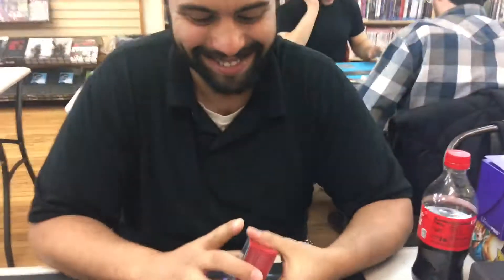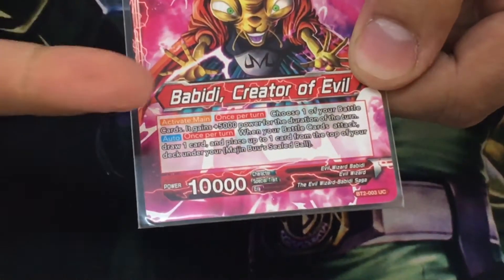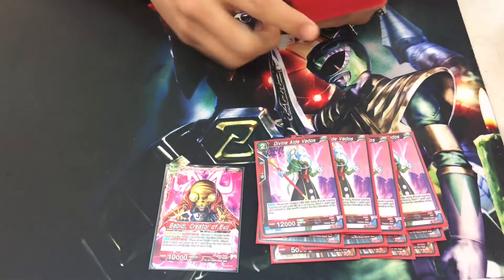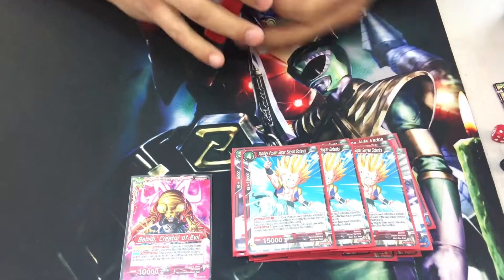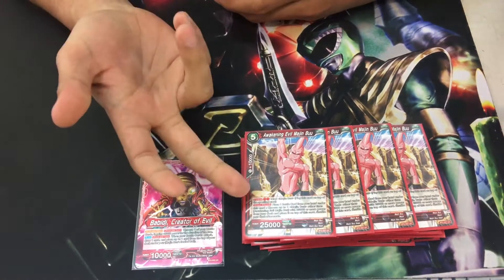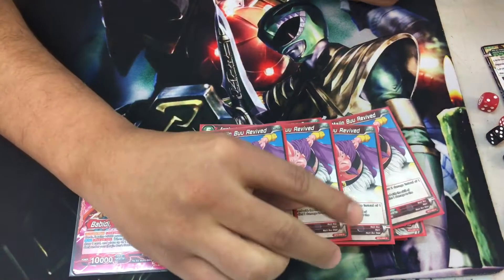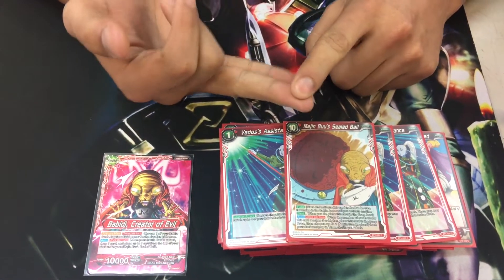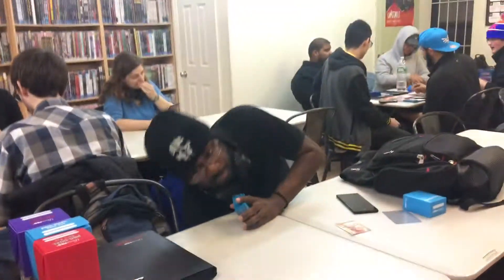BABIDI RED Deck Profile - Feb 2018 - Dragonball Super!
The Miggerino, coming at you with his fresh BABIDI RED Deck Profile. Enjoyed the deck?